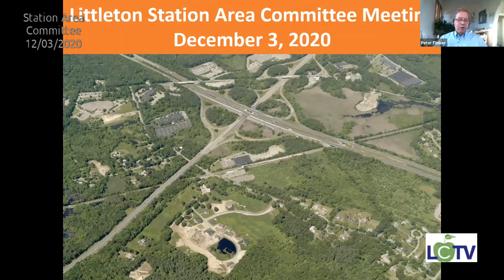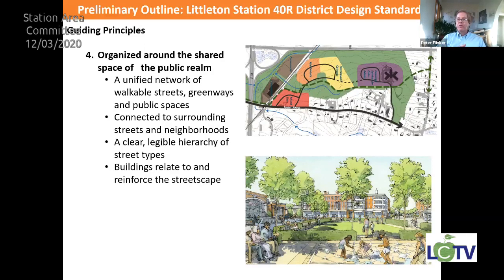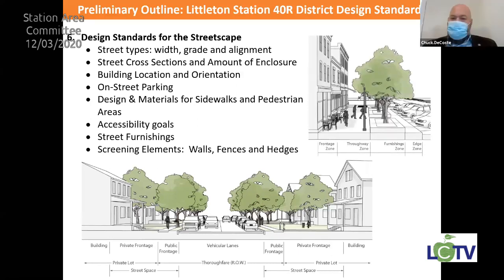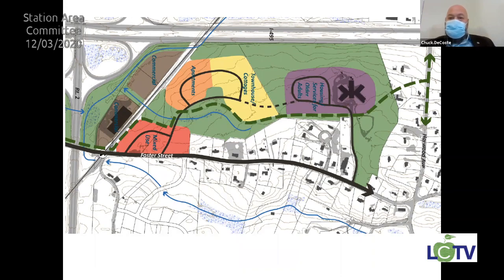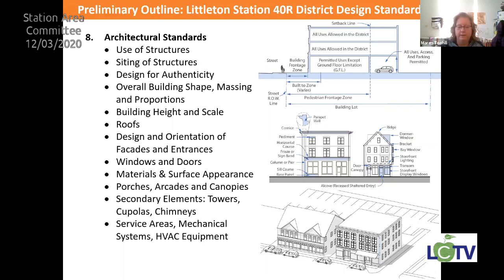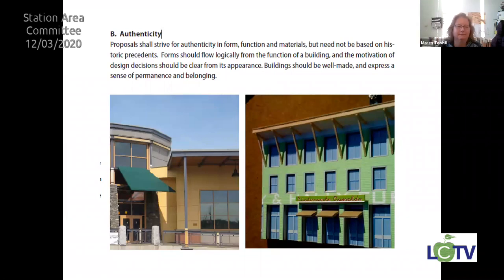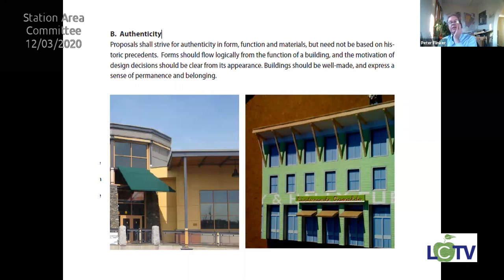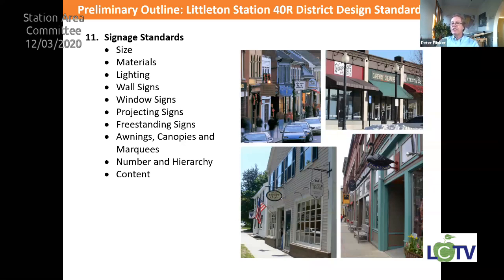LSAC 12 03 2020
Littleton Station Area Committee